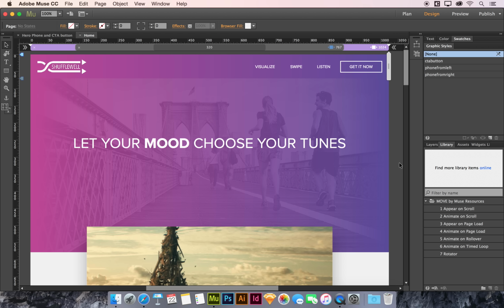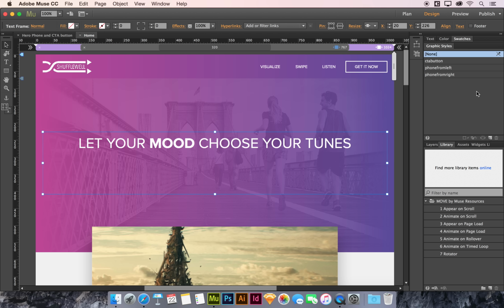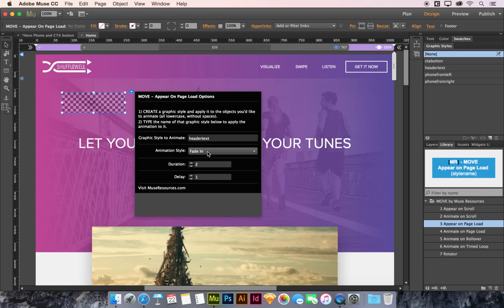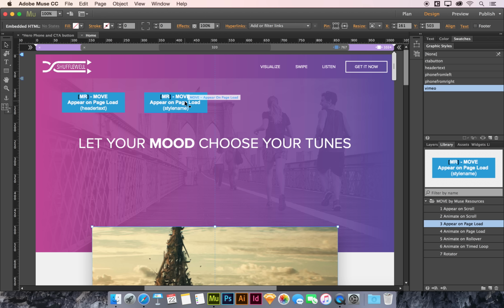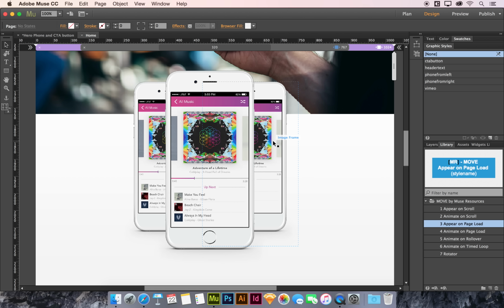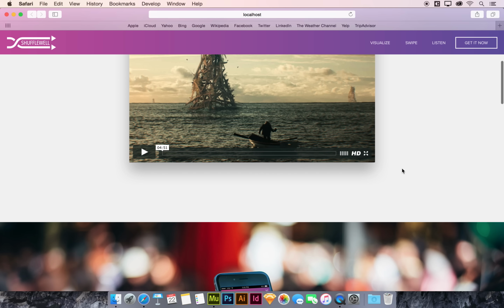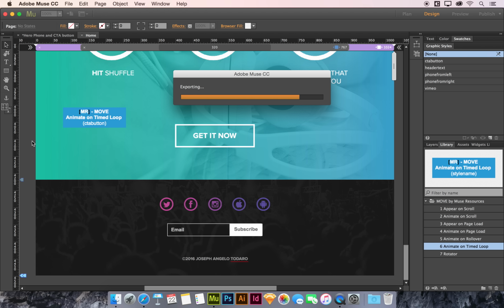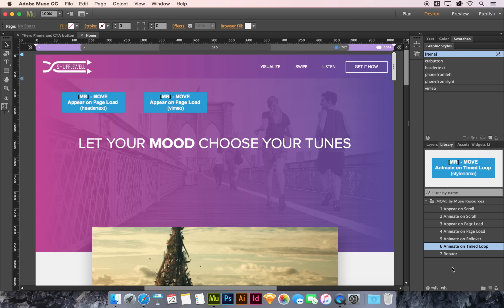A Tour of MOVE for Muse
Many of you are bummed about losing your scroll effects when making your sites responsive. Let's look at a new way of bring movement back into your responsive designs...

Introducing MOVE for Adobe Muse, a responsive friendly animation widget pack with 7 widgets and 45 animations. Bring motion back into your projects.